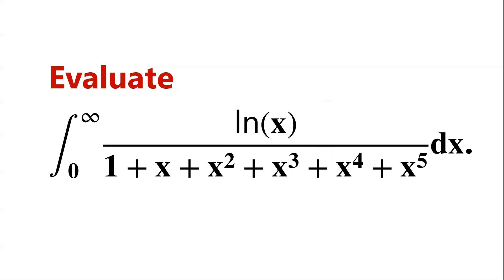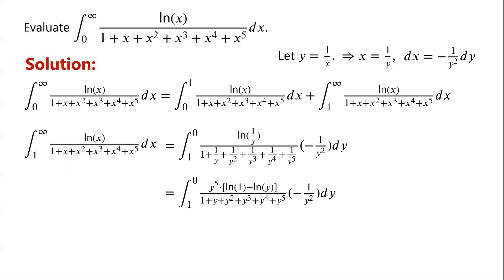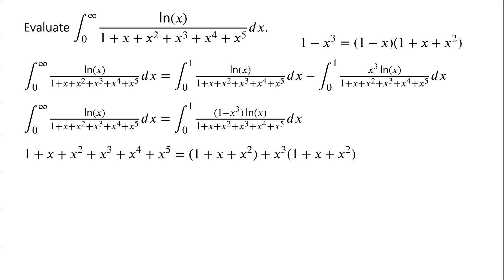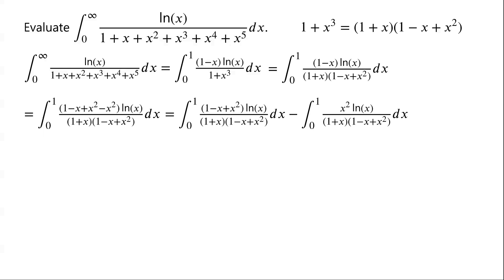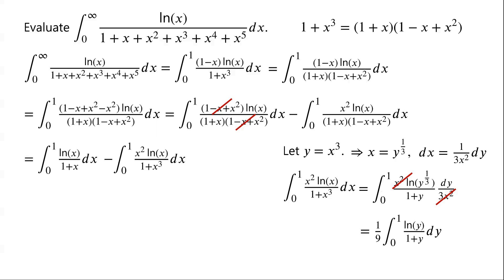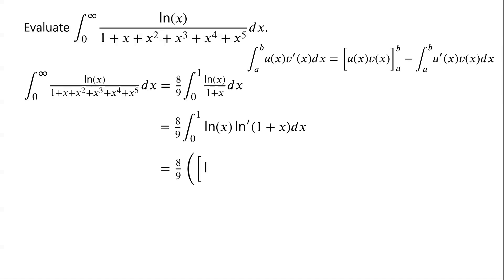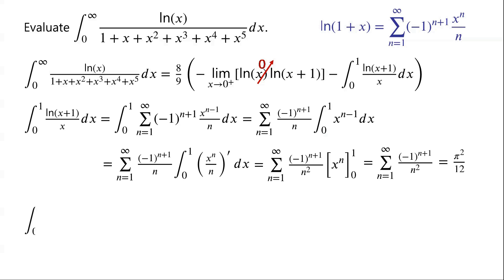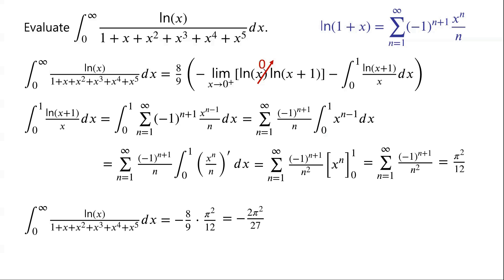Evaluate The Integral | Integration By Substitution | Integration By Parts.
This video explains how to evaluate the definite integral using integration by parts and integration by substitution methods.

Definite integral
Calculus definite integrals
Evaluating definite integrals
Integration by parts
Definite and indefinite integrals
Definite integrals by substitution

Mathematical challenges
Olympics math
Olympics maths
Olympics mathematics
Math Olympiad
Olympiad exam
AwesomeMath